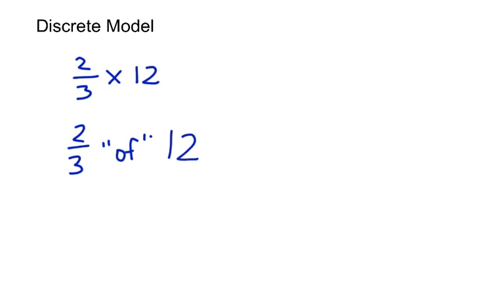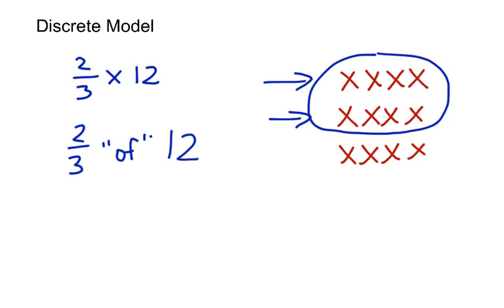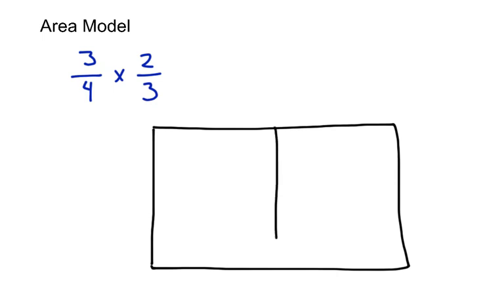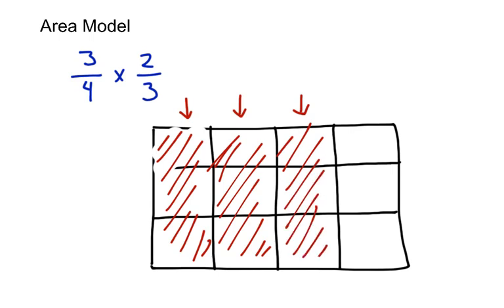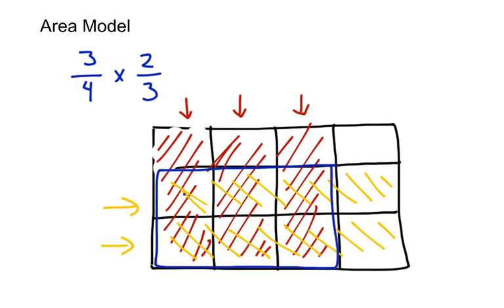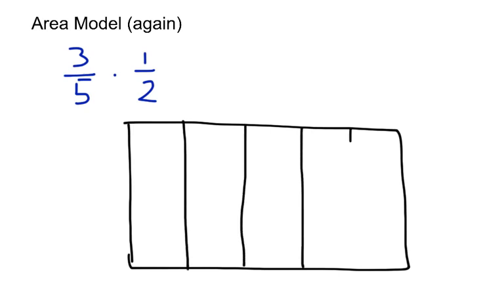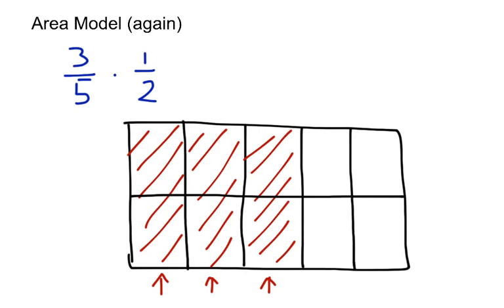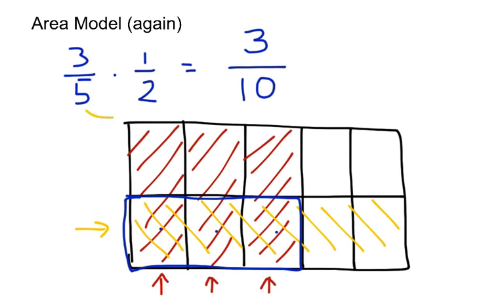Math 122 - Multiplication with Models